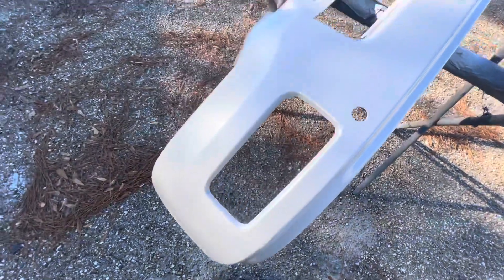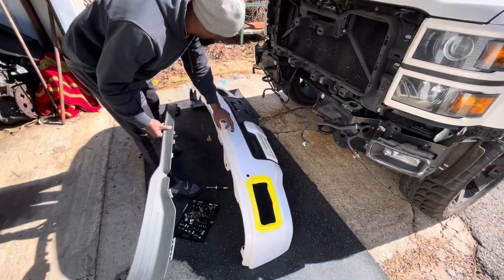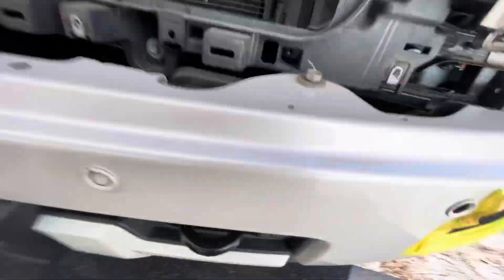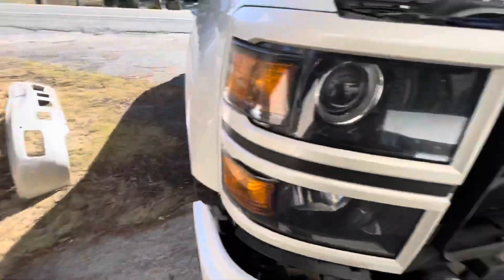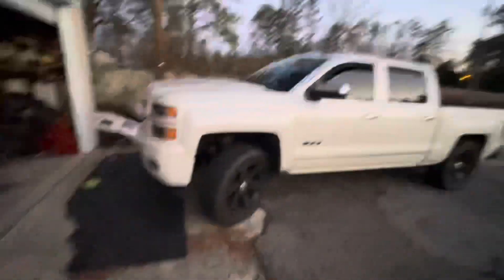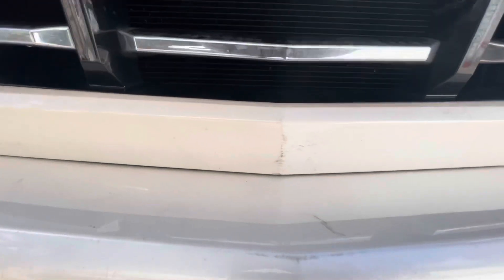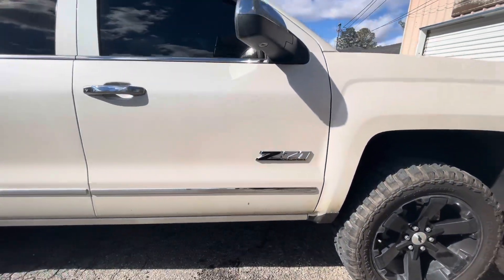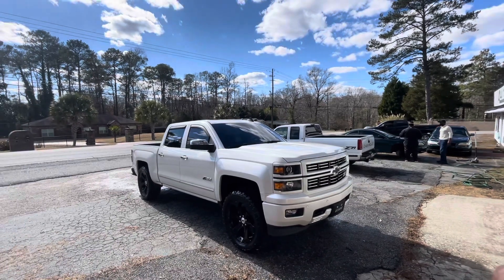Fixing my wrongs on my 2015 chevy z71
About The Life of Recluzive_Flu:
This channel will consist of things YOU may love to do car passion, and a little bit more of my life! Horses, Fourwheelers, Vacations, Car Shows, Random Trips, Informative videos and Inspirational motivation through my cars and through life.